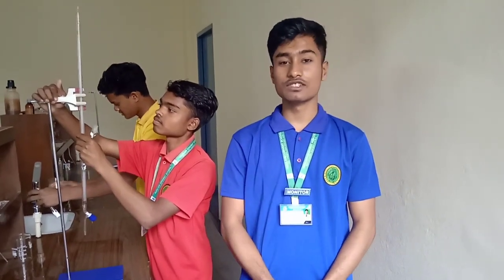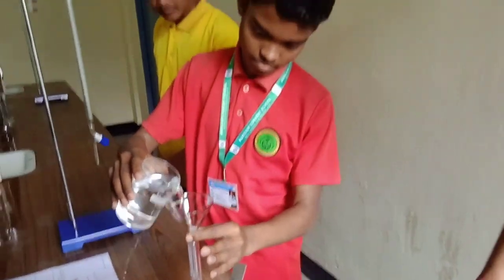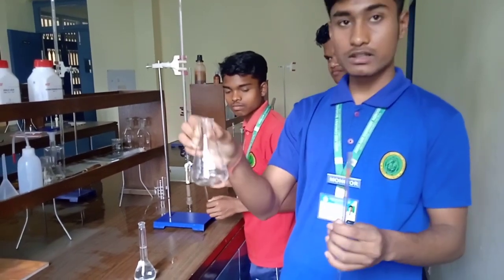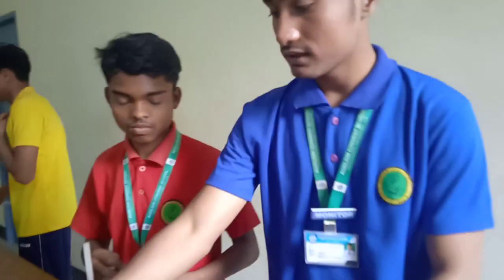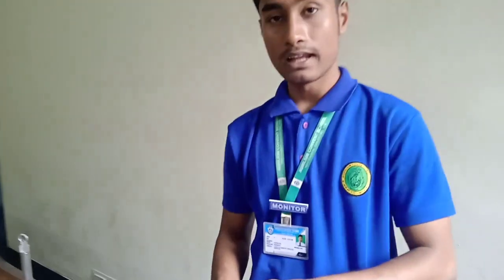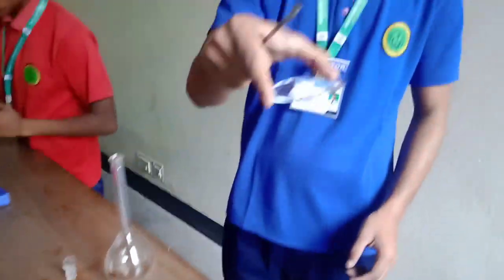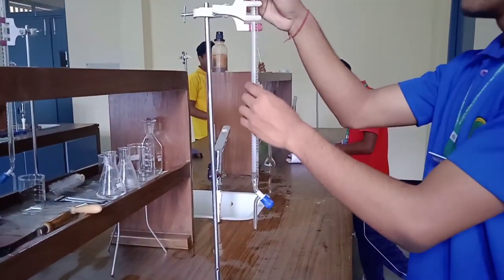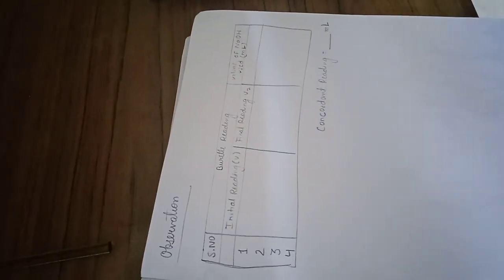Class 11 Titration Experiment Chemistry Pratical | Auxilium Convent School | New Chumta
Class 11 Titration Experiment Chemistry.

Preparation of Oxalic acid & NaoH solution class 11 Chemistry Pratical .